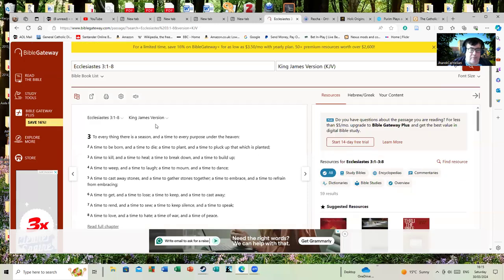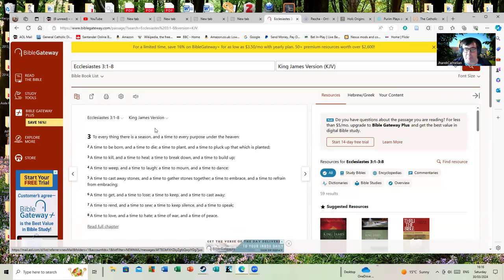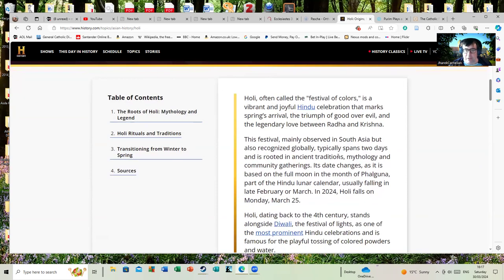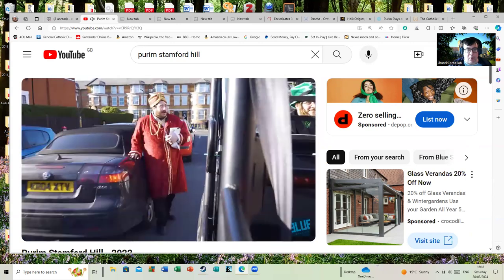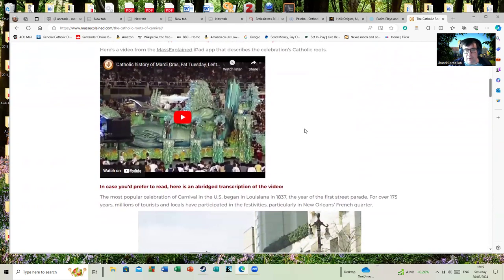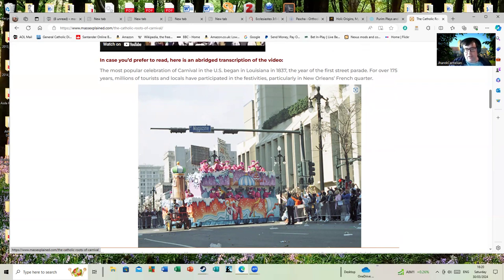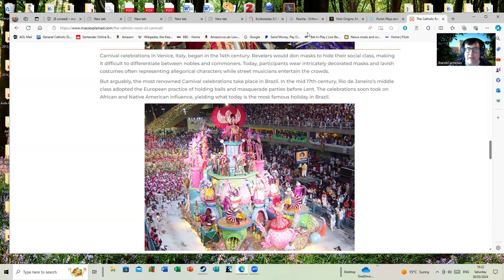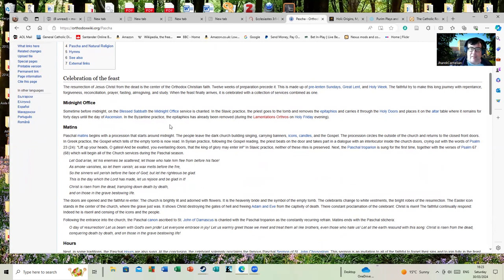Jharek's Easter Message. I Have Sadly Not Worked Out How To Send Chocolate Eggs Via YouTube Yet.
In which I bore you silly talking about various faiths for about ten minutes. And also talk about the idea of religion representing balance in our life and allowing us to deal with changes in it and traditions regarding celebration and carnivals.